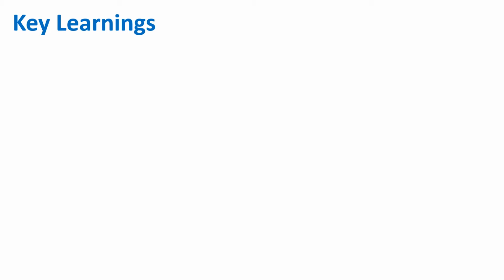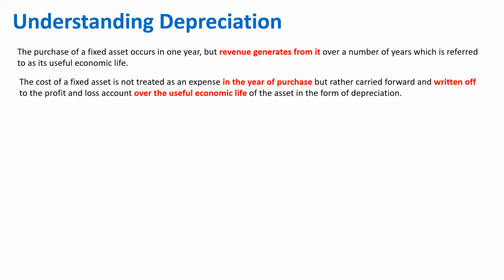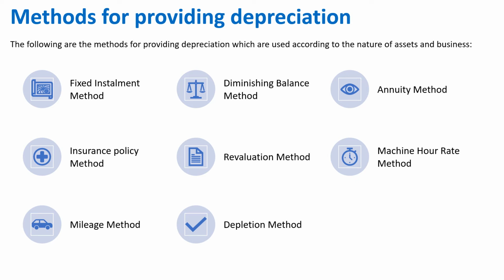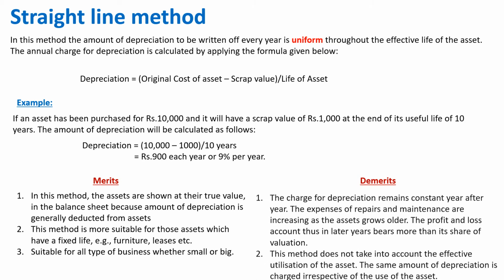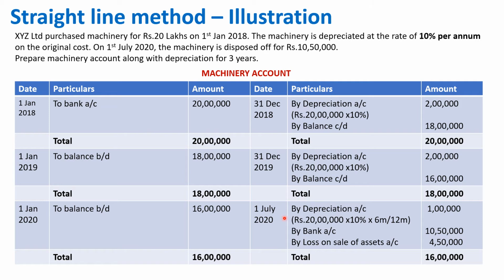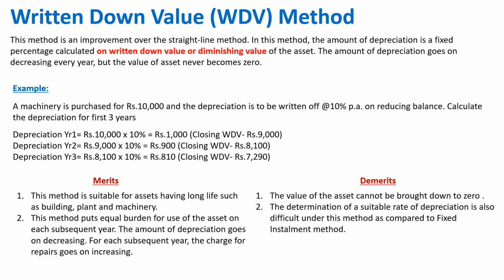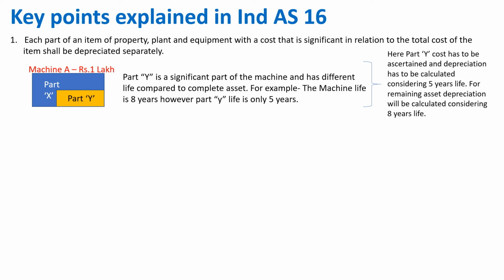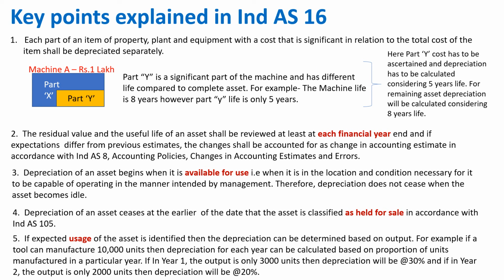Depreciation I IndAS16 I 11thclasscommerce CA/CWA students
Learn Depreciation accounting under Ind AS 16 with practical examples! This video is perfect for Commerce Class 11 students, CA/CWA aspirants, MBA students, and candidates preparing for competitive exams who want to understand depreciation methods, journal entries, and practical application in financial statements.

In this video, we cover:

Introduction to Depreciation – Meaning, importance, and objectives

Depreciation Methods – Straight-line, diminishing balance, and other methods explained

Journal Entries & Practical Examples – Step-by-step illustrations for better understanding

Tips & Common Mistakes – Ensure accuracy and exam readiness

By the end of this video, you’ll be able to calculate depreciation, record journal entries, and apply Ind AS 16 confidently.